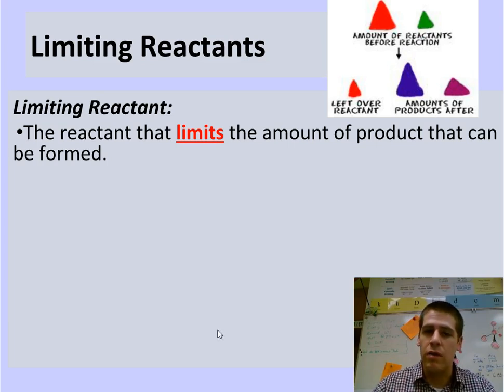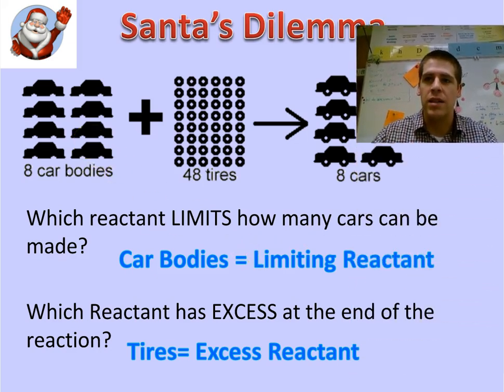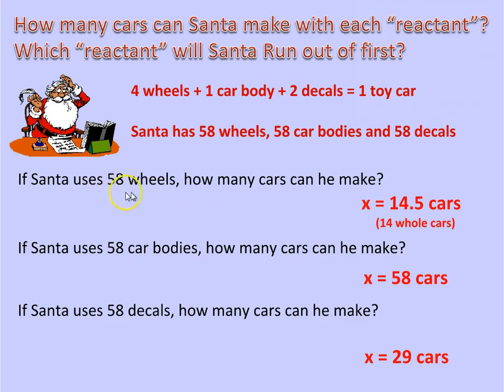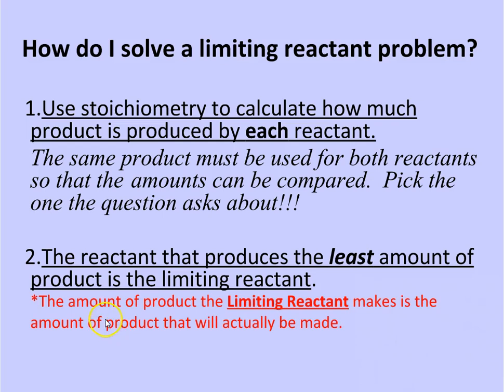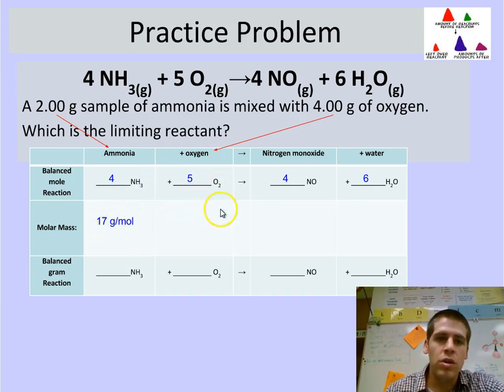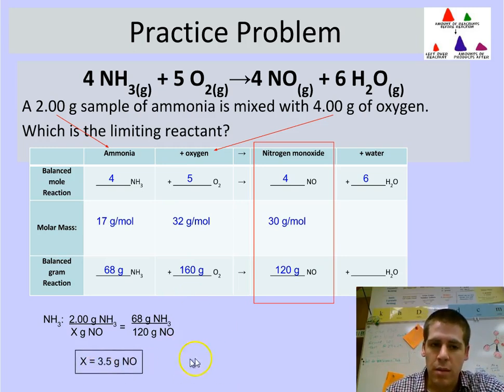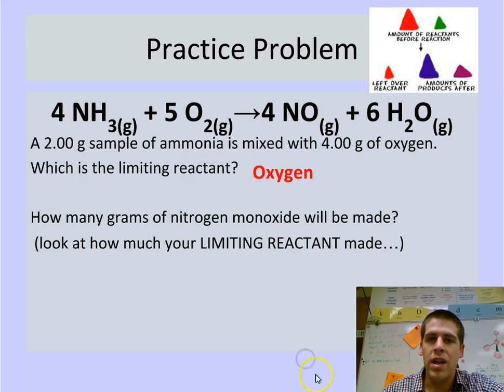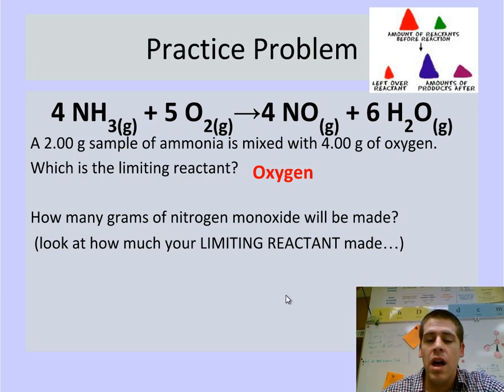Chemistry Unit 6 - Notes 4: Limiting Reactants EDUCATIONAL